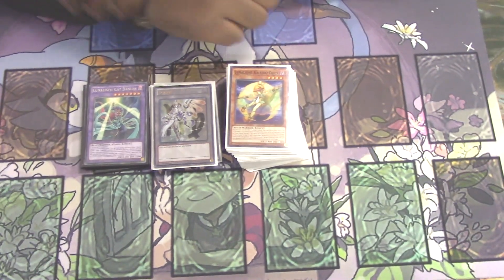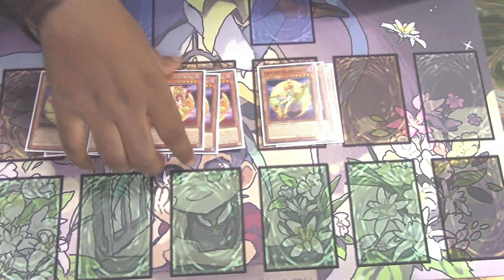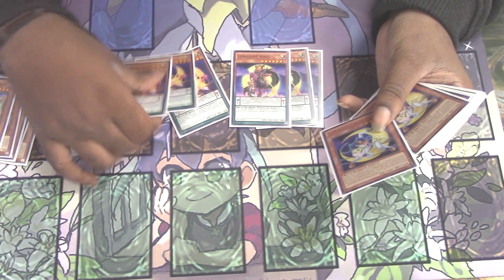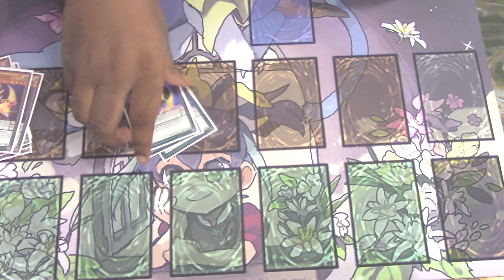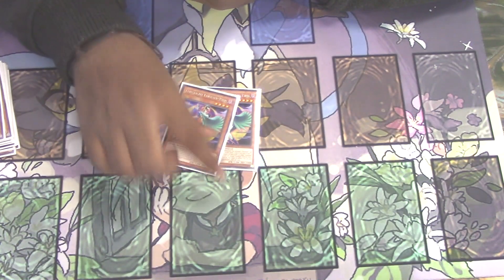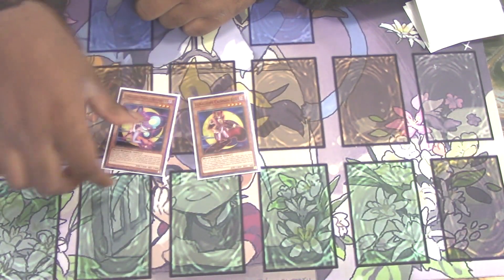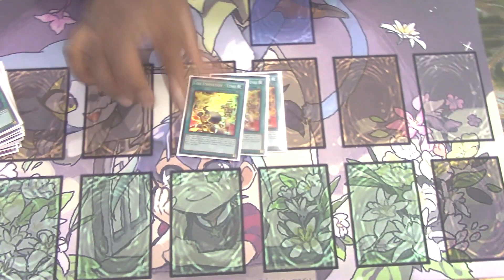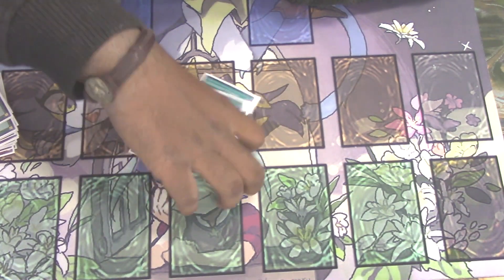Pure Lunalight Deck Profile! | "This Is A DANGER! Free Zone!"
Check out the wonderful artist who did the new icon and banner!